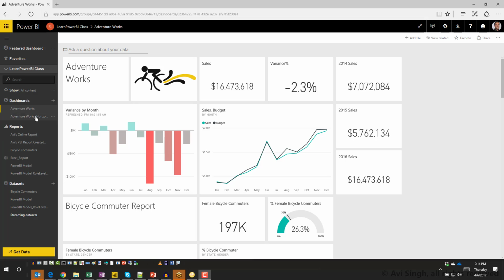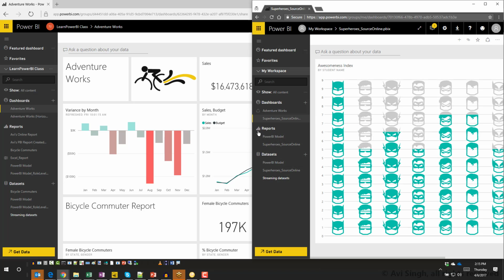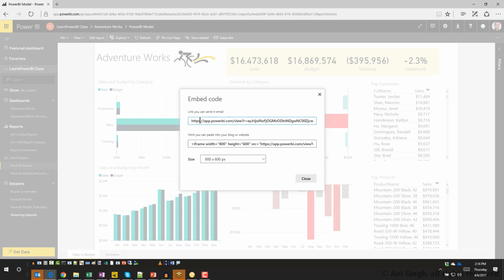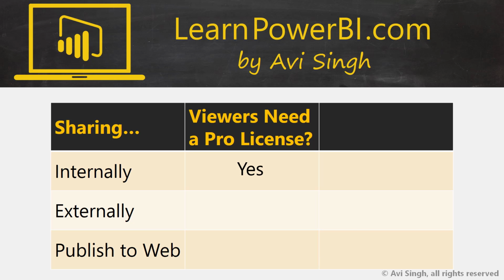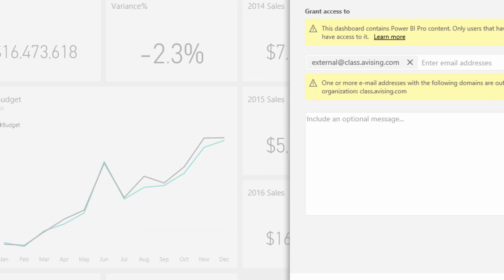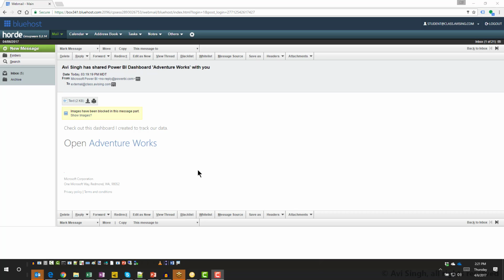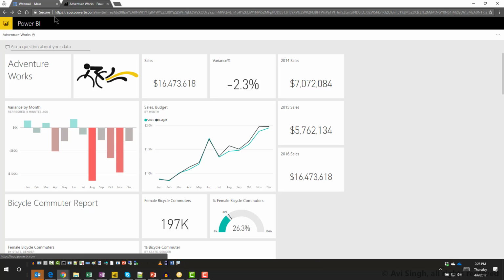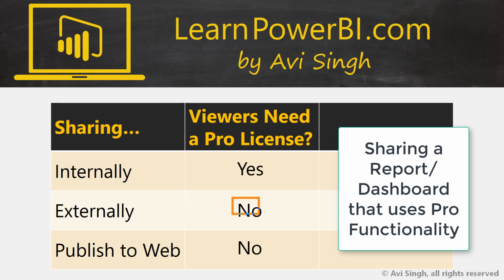Power BI: When do viewers need a Pro License?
**Power BI Licensing was changed June 2017, click the Video Link above to watch the latest Update**

When you develop a report or dashboard that uses any Pro level feature (hourly refresh, on-prem refresh through Gateway, Groups/Workspaces...) do the viewers need a Pro License as well?
Well..that depends on whether you are sharing internally, externally or publicly. One of the answers might surprise you!

This video answers a question asked by one of my students. Mark, thanks for asking this question.

⚡Power On!⚡
-Avi Singh